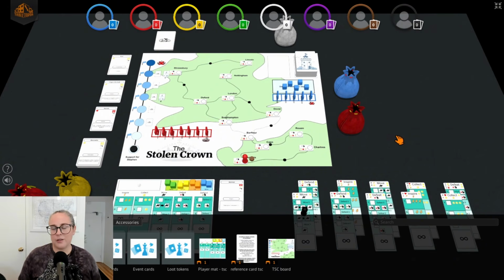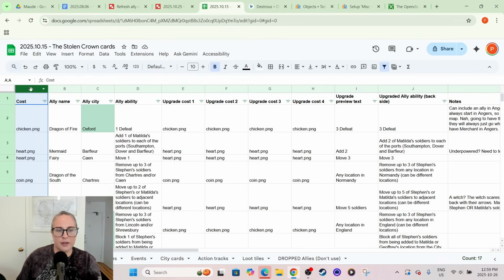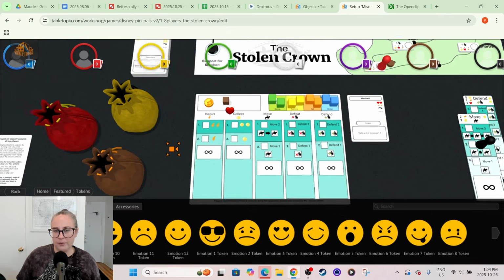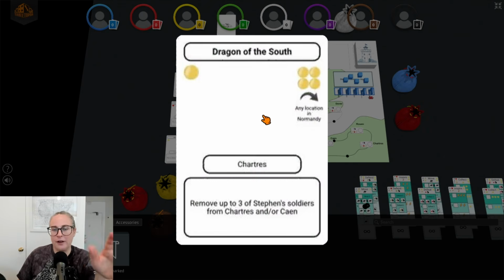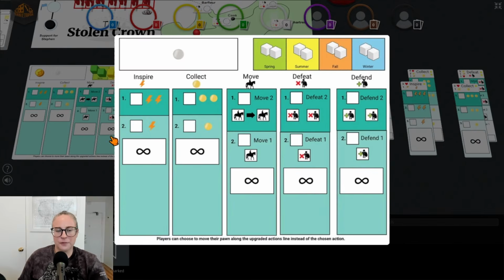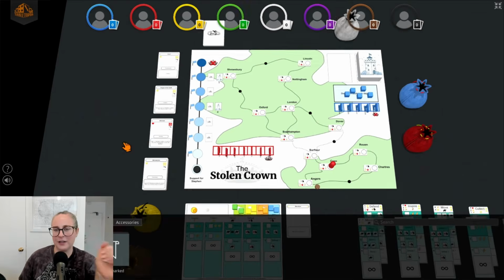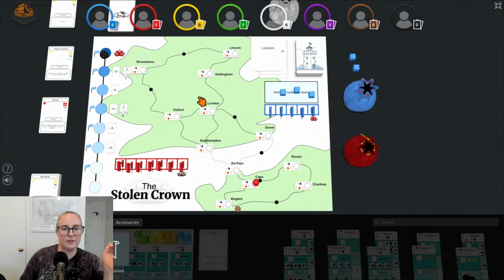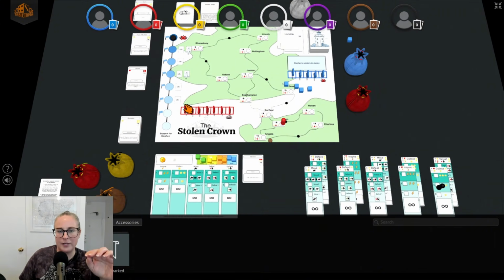Creating a digital prototype for my board game using Dextrous and Tabletopia | Designer POV 4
Chapters:
0:00 - Intro
1:22 - Using Dextrous to create the digital prototype
8:04 - Using Tabletopia to create a set up to playtest the prototype
10:07 - Changes I made to the gameplay since the last video

Find my games at your friendly local game stores 💜